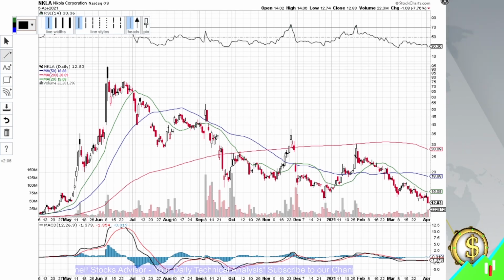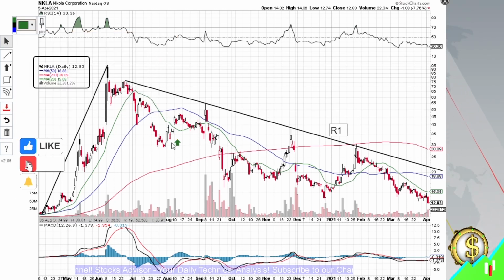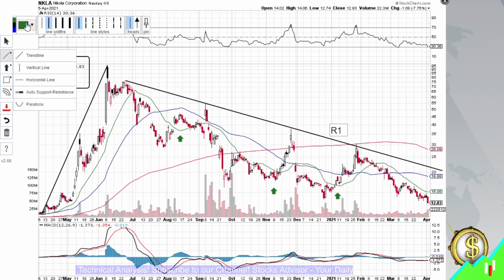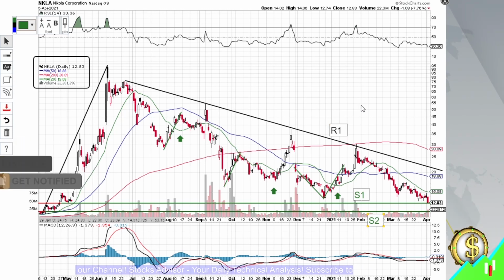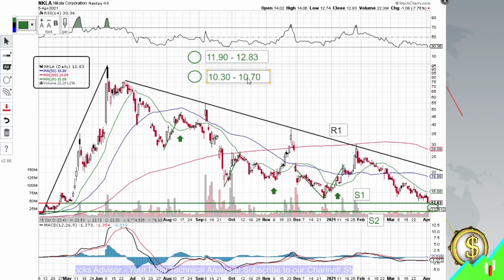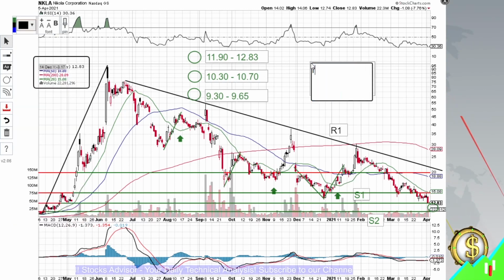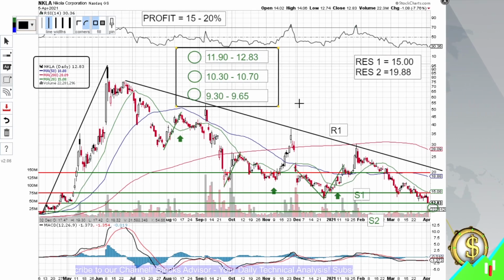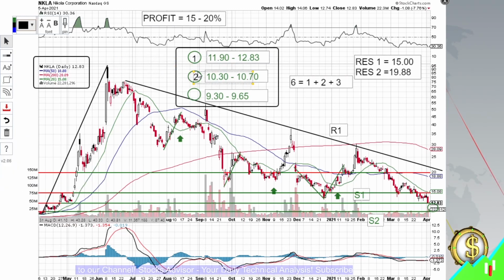Stocks to Buy: NKLA Nikola Corporation 2021 04 06